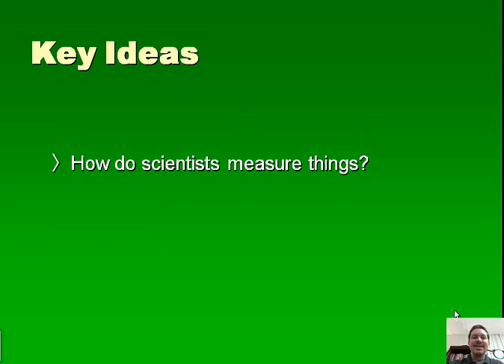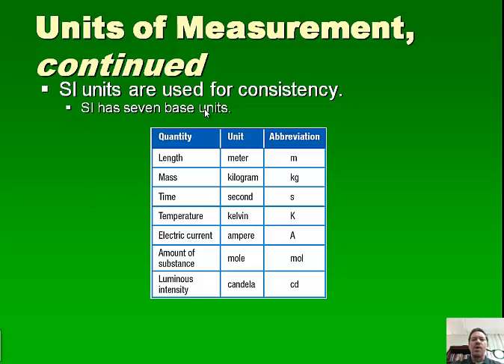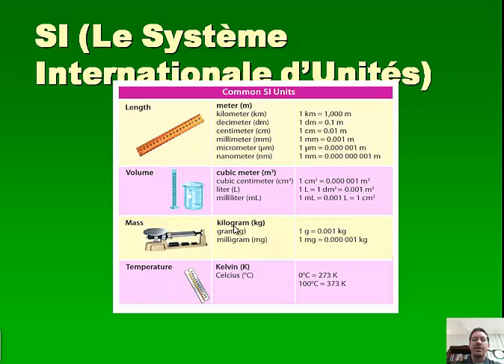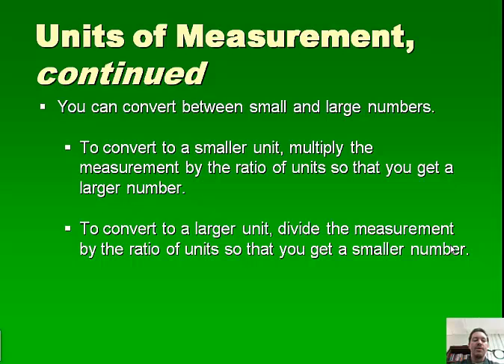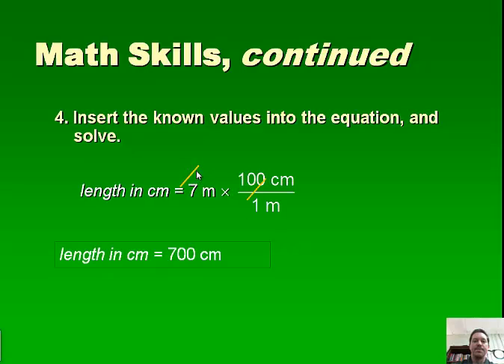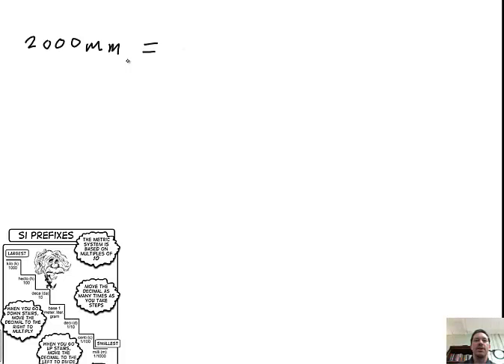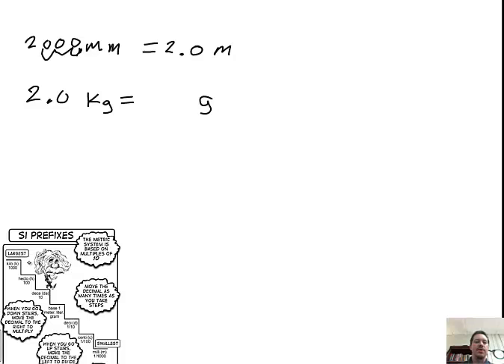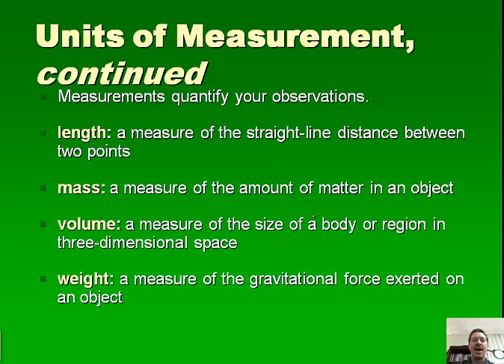Math 01 Conversions and Measurments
Lecture video over unit conversions and metric measurements.